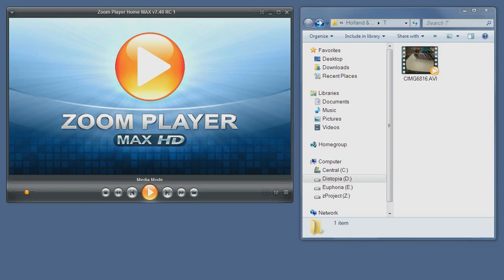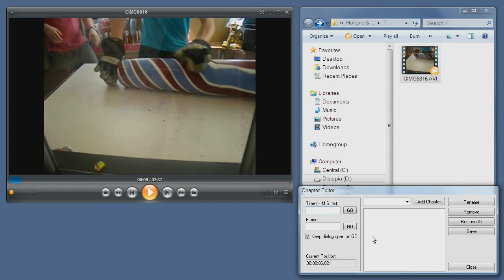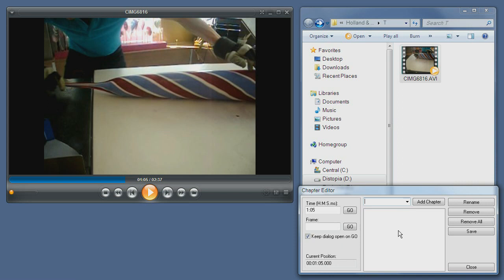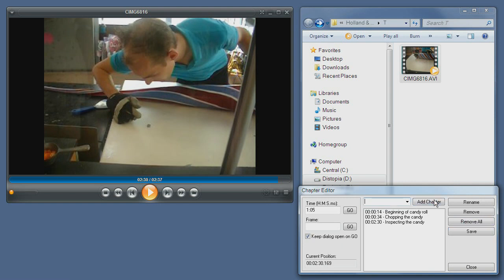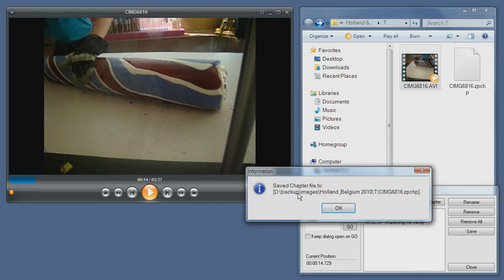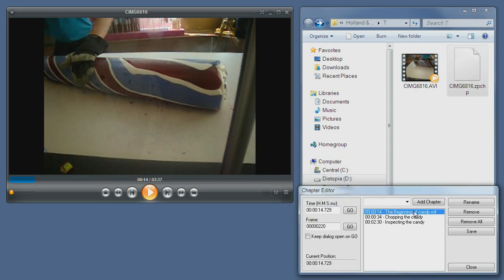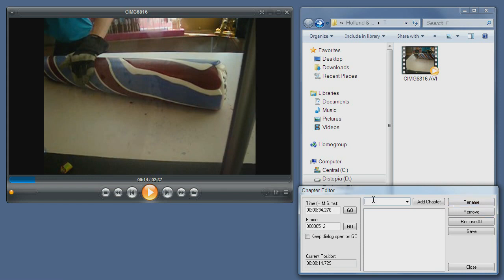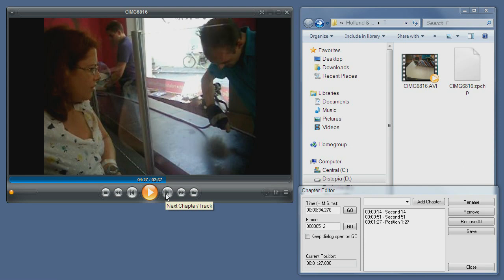Creating Chapters & Bookmarks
In this tutorial, I will teach you how to create virtual media chapters and bookmarks which allow you to quickly return to any saved position in a media file or DVD movie.